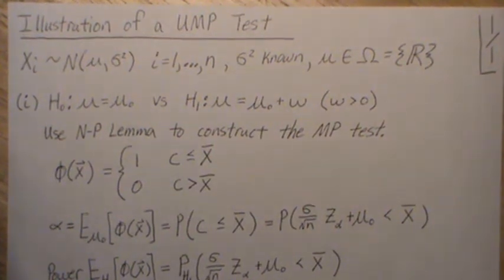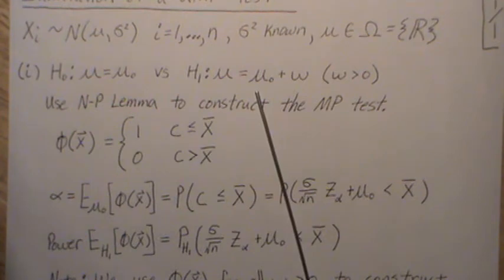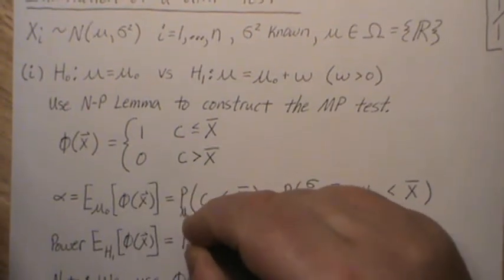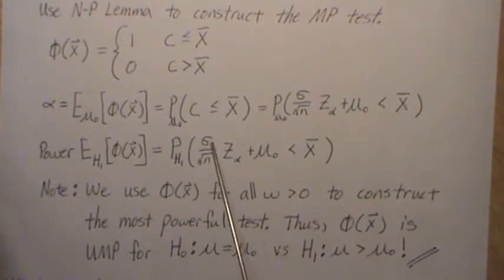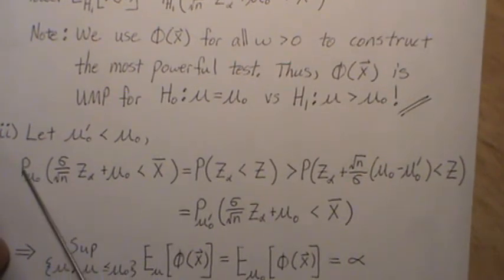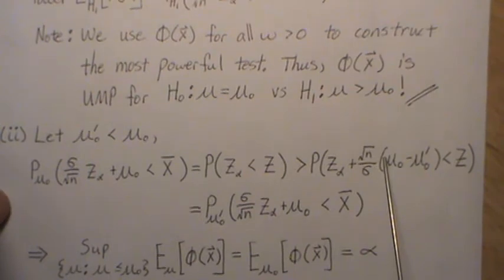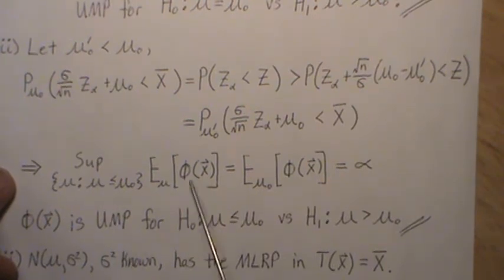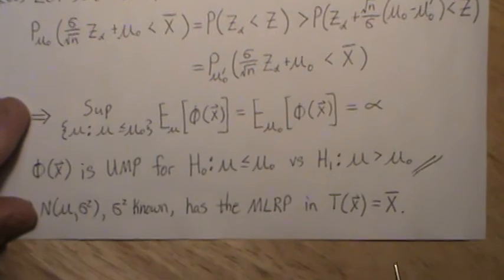Illustration of a 1-sided UMP Test in the Normal Setting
In this video we illustrate a Uniformly Most Power test when the data are normally distributed.